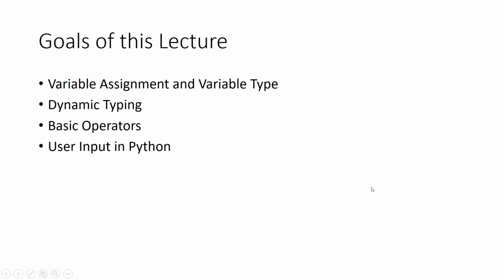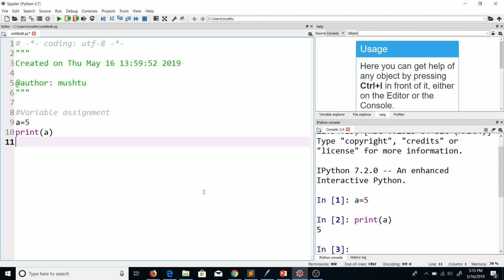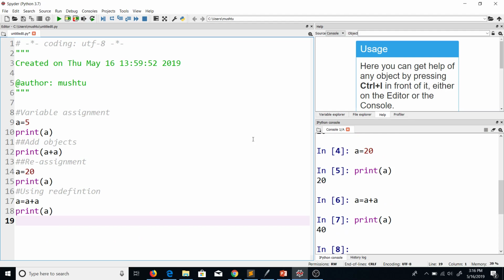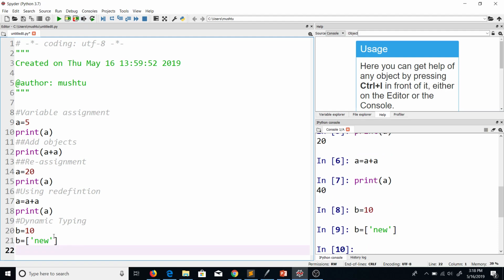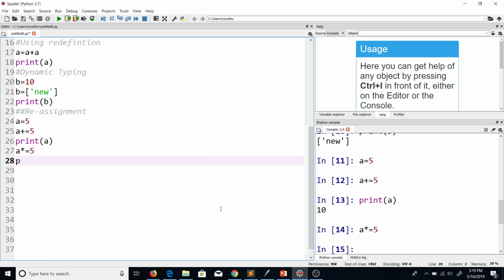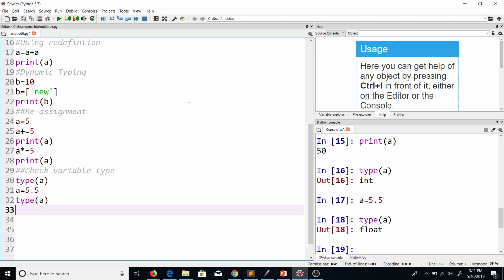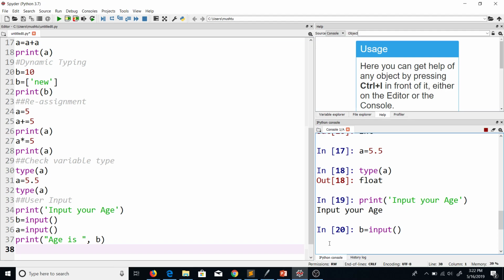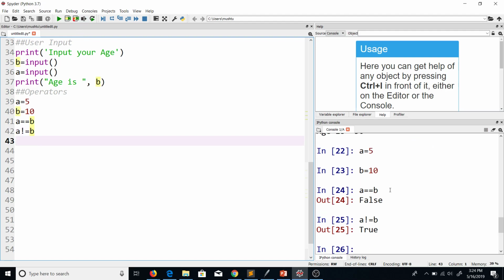Variables in Python for Python 3 Beginners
This video introduces the following:
Variable Assignment and Variable Type
Dynamic Typing
Basic Operators